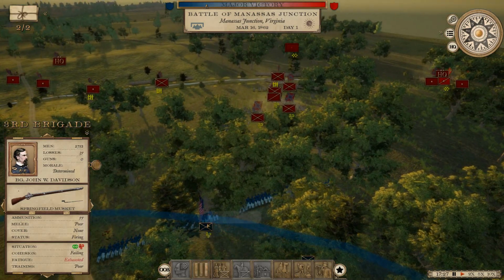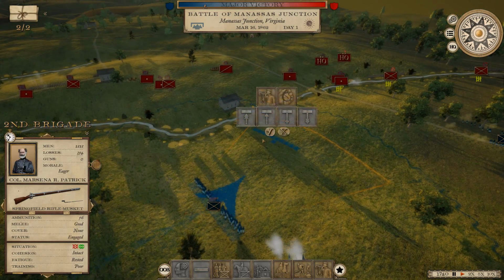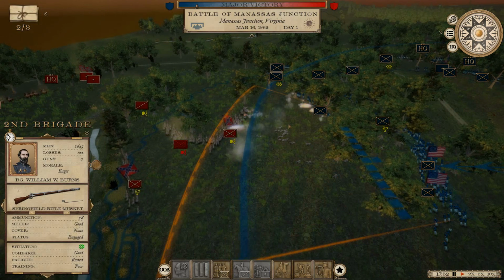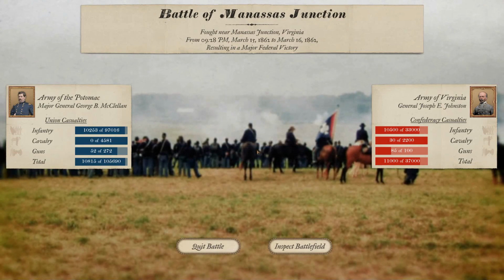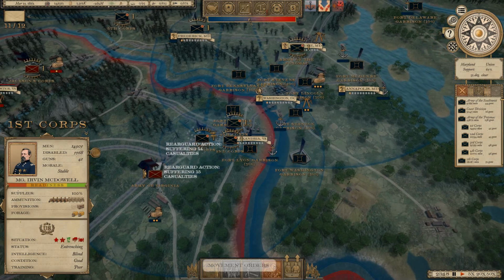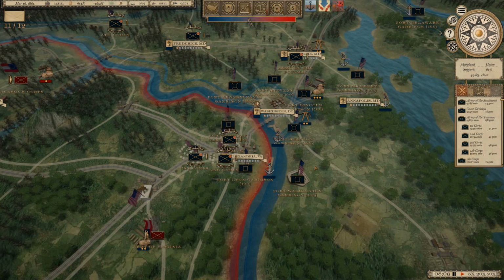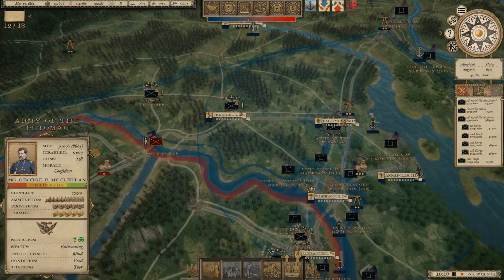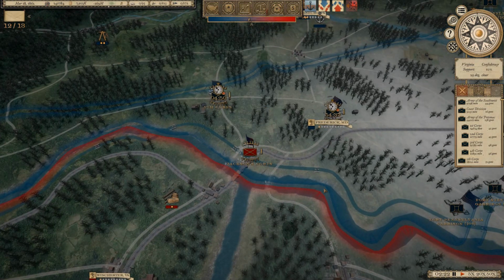Grand Tactician-The Civil War -Union- Bloody Victory at the Red Hills - Episode 4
NEW UPDATE HAS WIPED CAMPAIGN Despite a victory at the Red Hills and a definite hit to Southern morale, Jackson approaches from the South to deal vengeance. We must be prepared! Thank you everyone for your continued support in this campaign, keep up those comments and likes.